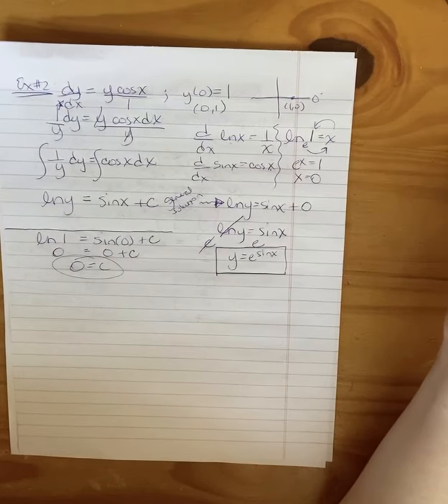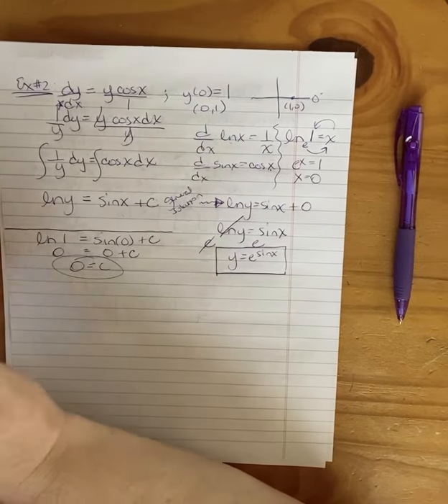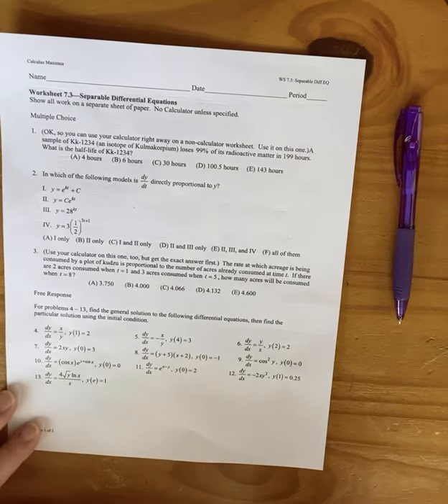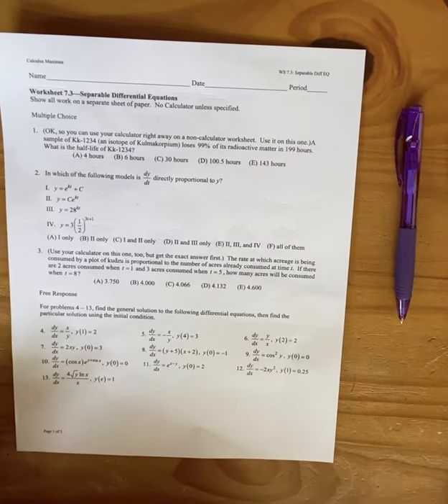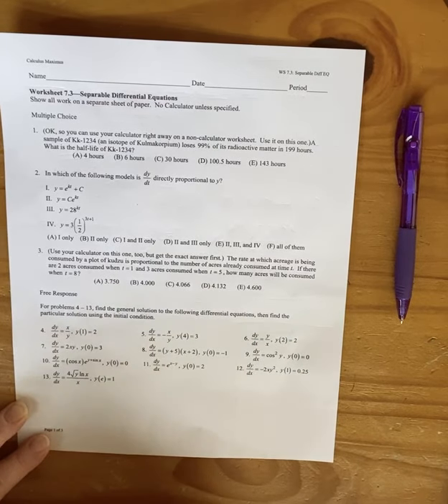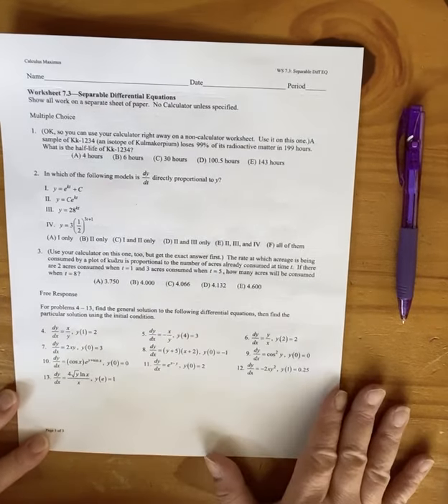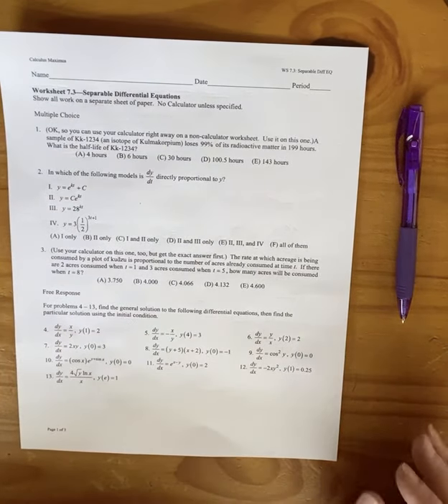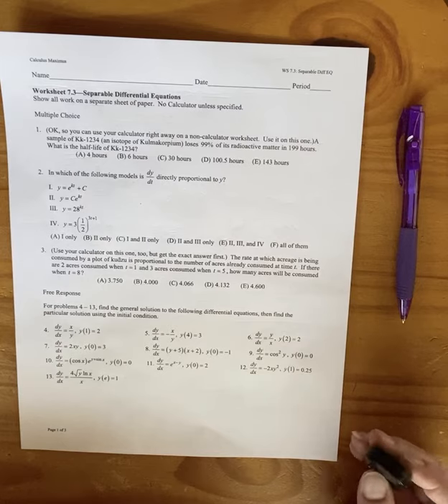Calculus Honors Differential Equations Video Lesson 18